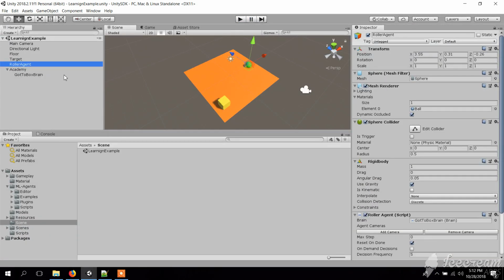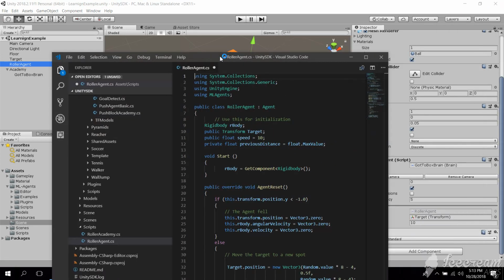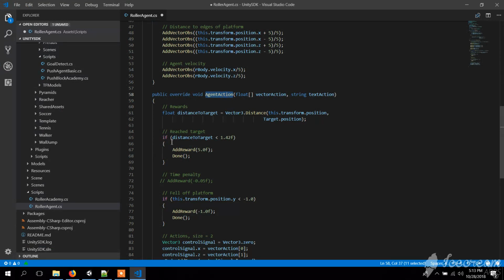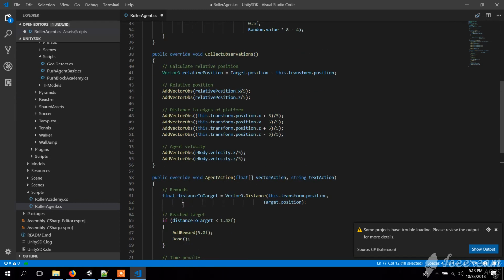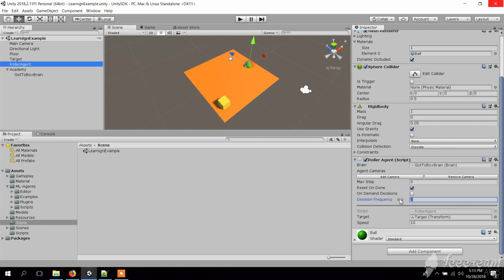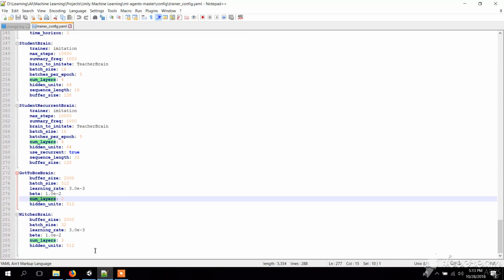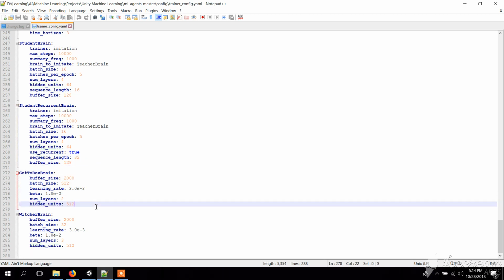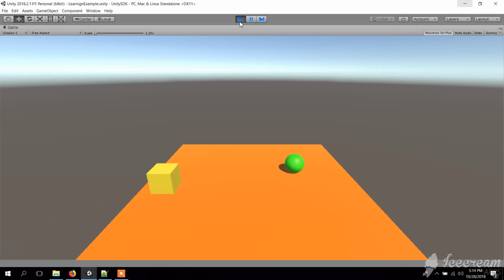Unity Machine learning : Making a New Learning Environment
Here is the link for guide for setting up the environment